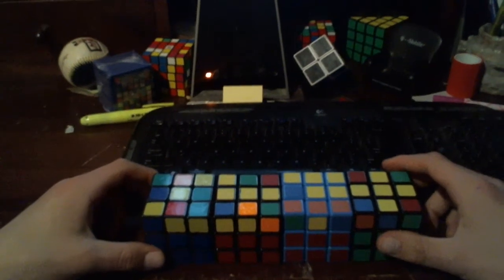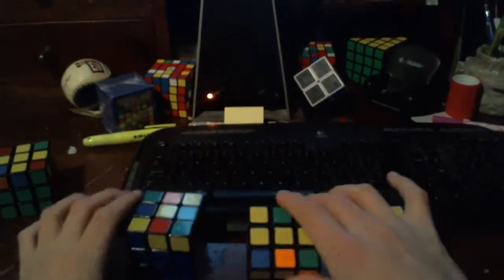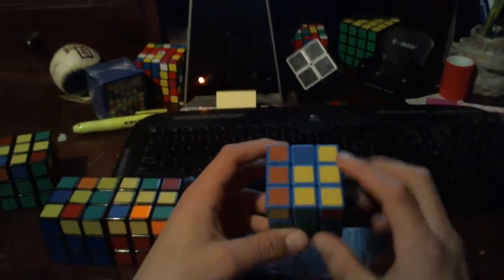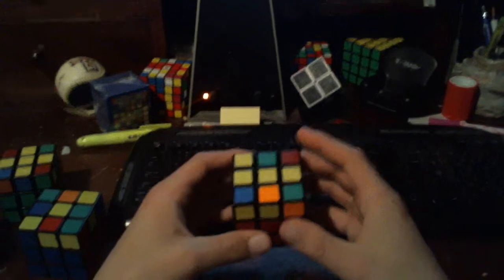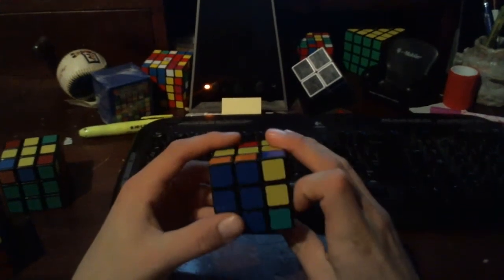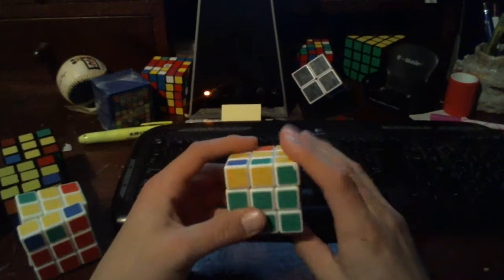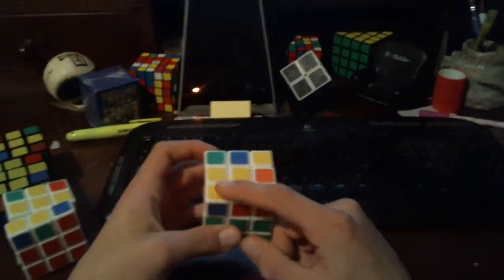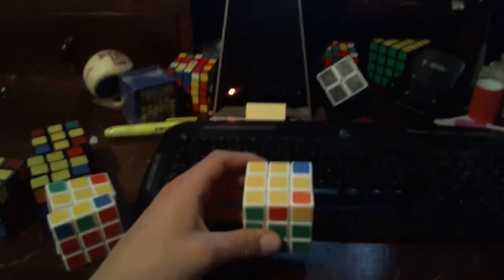#4- Orienting Last Layer Edges (Yellow Cross)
In this video, you will orient the edge pieces of the top layer to form a yellow cross. This step requires learning only one algorithm (sexy move!!) and a variation of it while most of the learning in this step will be of how to orient the U layer of the cube to get the desired effect. Below is the 'sexy move', how to use it, and when to use it.

The sexy move is really quite simple... R U R' U'. Here are the three cases you will run into when solving the yellow cross and their algorithms.

*Bar (oriented horizontally)- F R U R' U' F'
*Gun/L (gun pointing to your right)- f R U R' U' f'
*Dot pattern (combo of 2 above)- (f R U R' U' f') U ( F R U R' U')